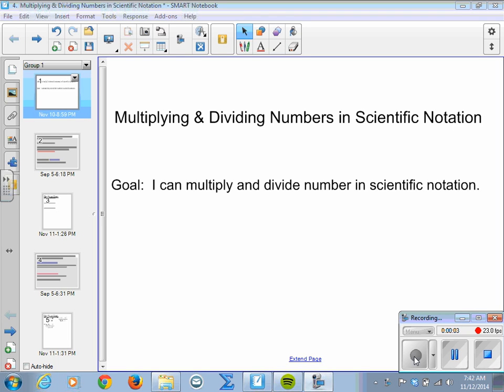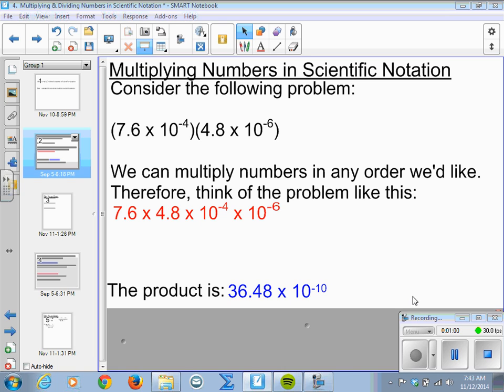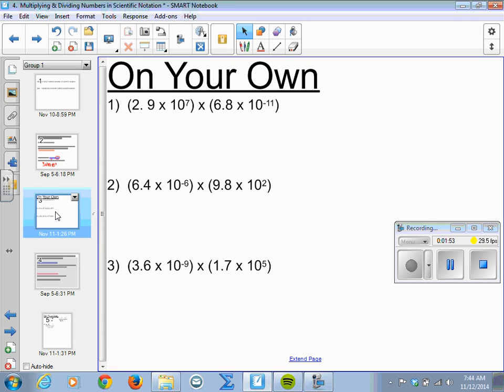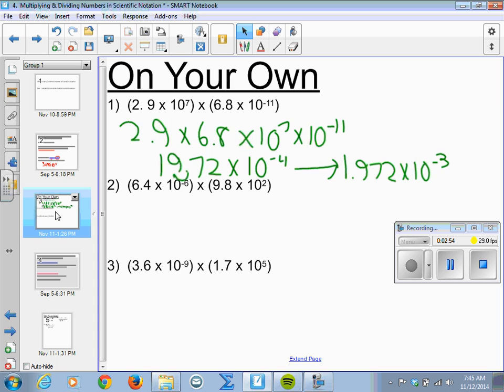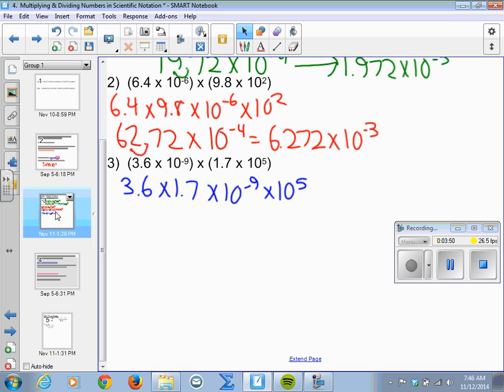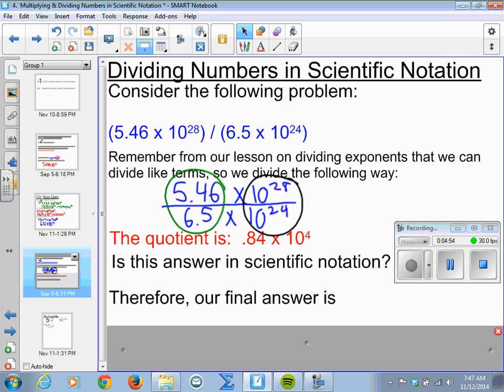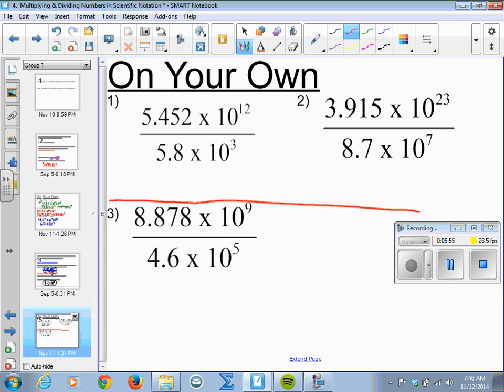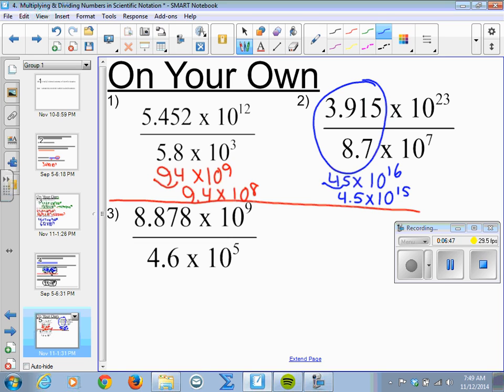4 Multiplying & Dividing Numbers in Scientific Notation